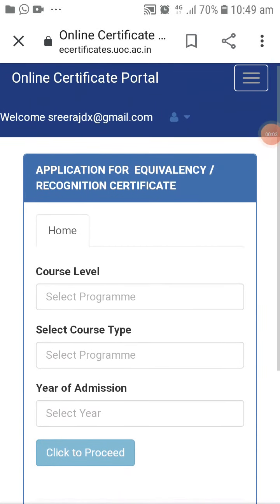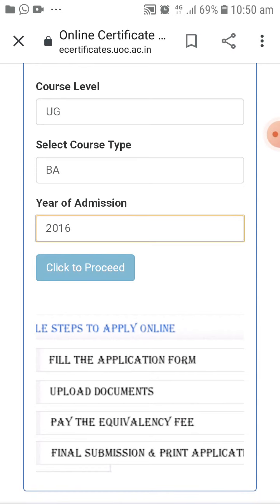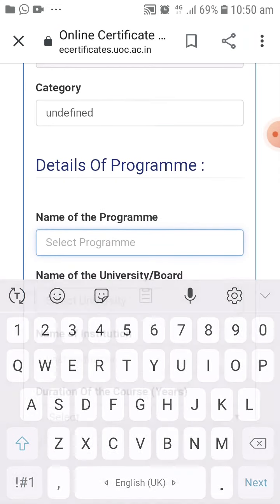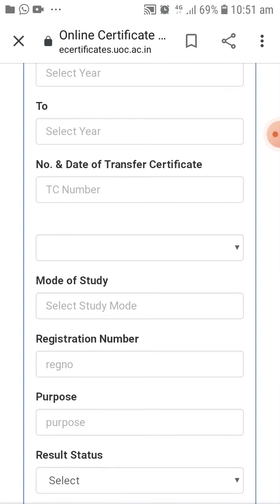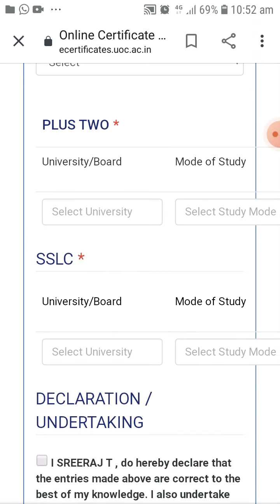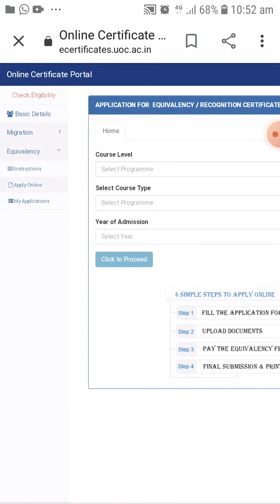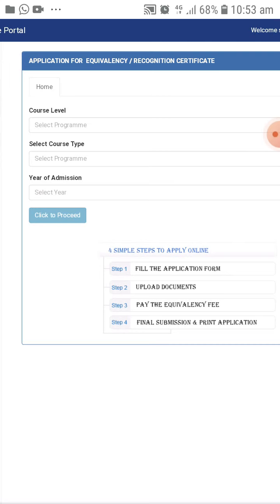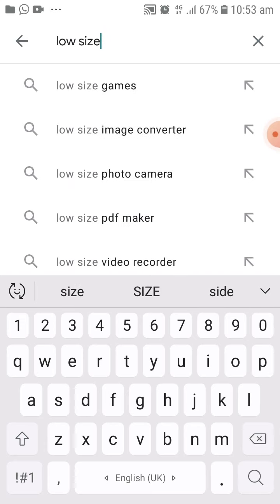എങ്ങനെ Calicut university യിൽ EQUALLANCY യ്ക്ക് വേണ്ടി അപേക്ഷിക്കാം..?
how to apply equillancy certificate in Calicut university..?(ONLINE)